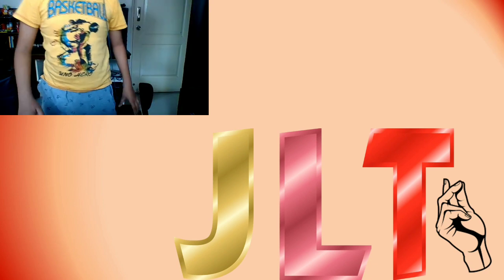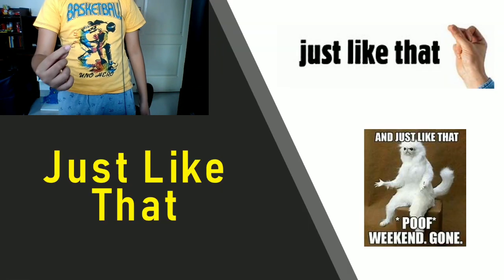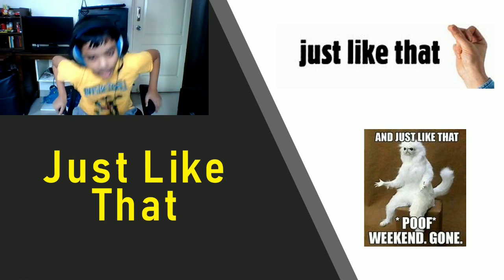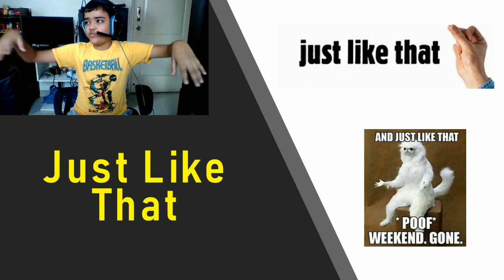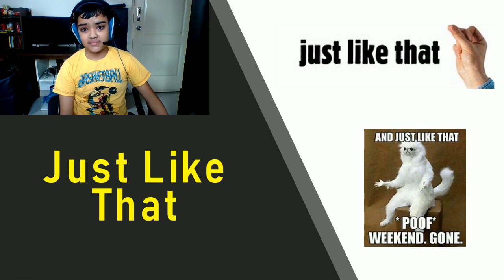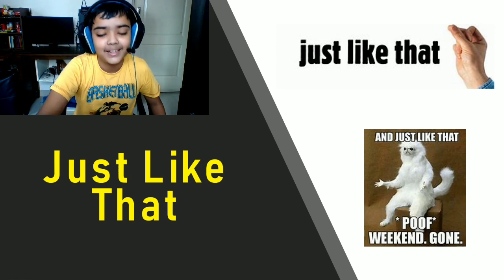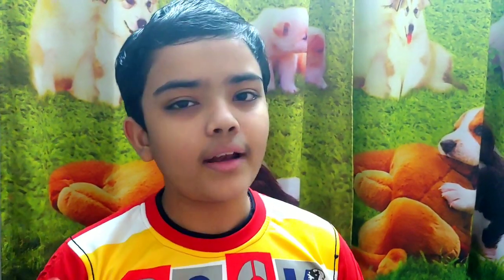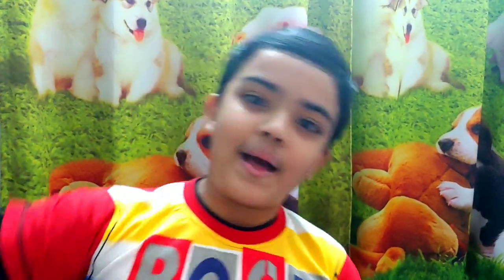Internet Slangs!? | LOL, LMAO and Many More!!!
Let's learn about various internet slangs so we don't have to type so much and also look cool😎. ___________________________________________________________________________

0:00 Intro of video
00:26 LOL
00:57 XOXO
01:28 B4
02:00 XD
02:24 AFK
02:56 BRB
03:26 BFF
03:59 BTW
04:28 IDC
04:52 IDK
05:18 LY
05:42 GG
06:05 IMO
06:33 IRL
07:00 JLT
07:28 Outro of video